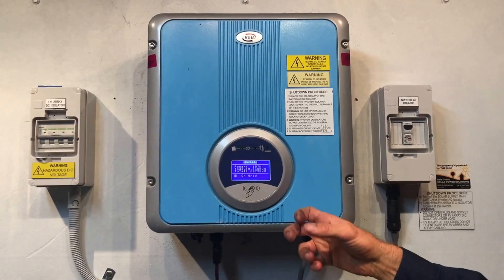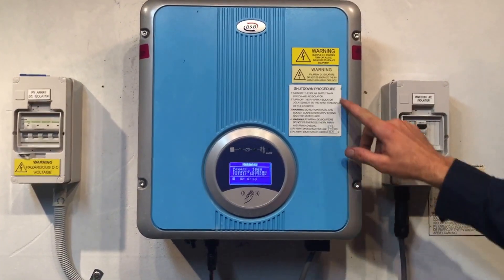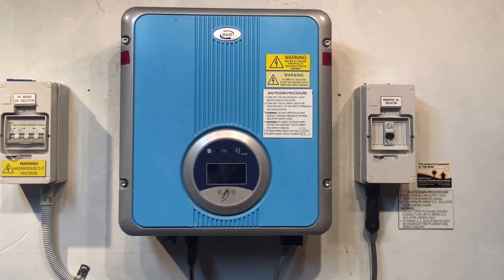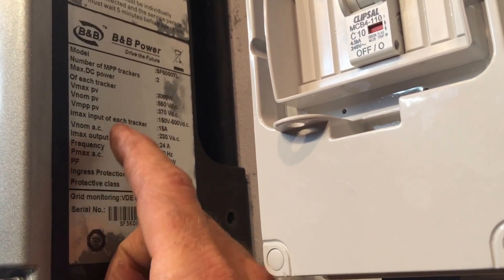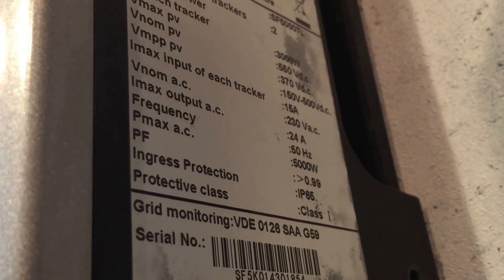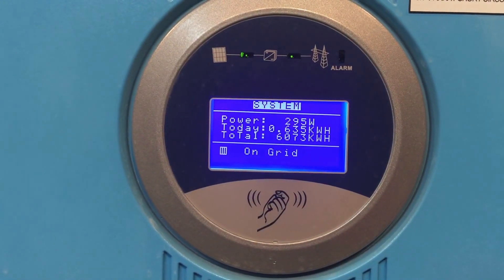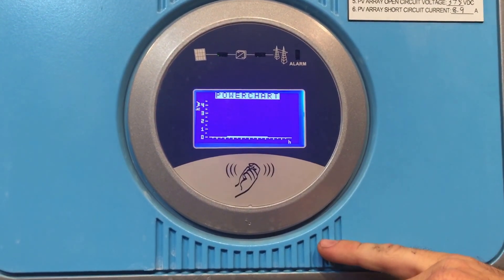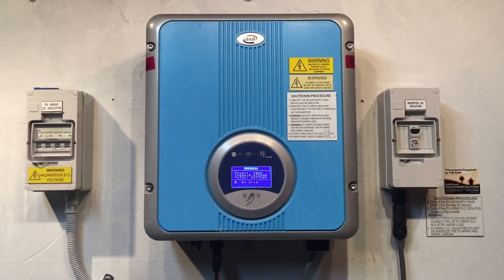B&B Solar Inverter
Have you got a B&B solar inverter? Learn about how to read the inverter display on your B&B solar inverter here with Gold Coast Solar Power Solutions.